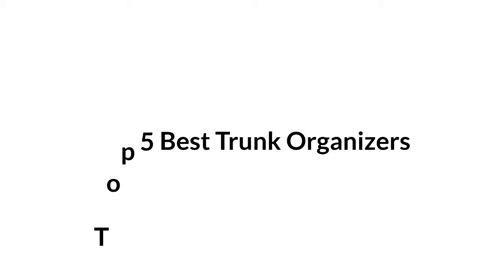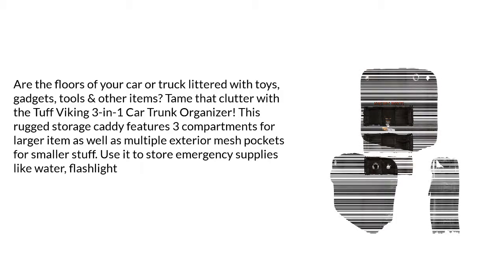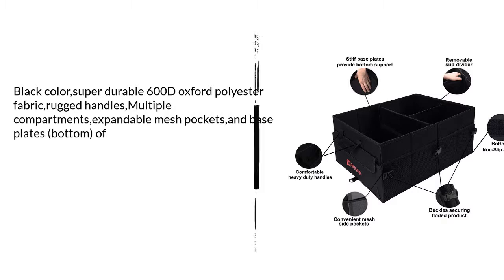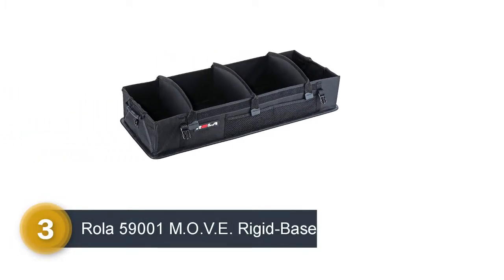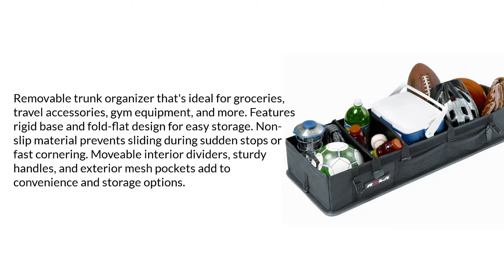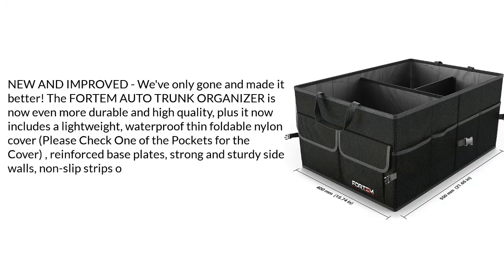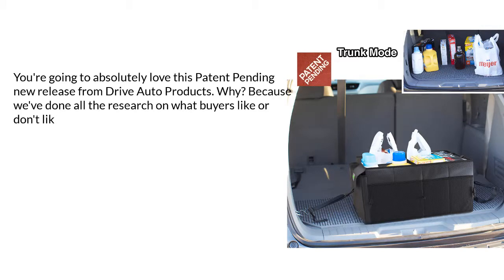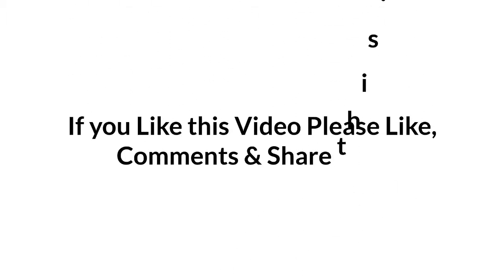Best Trunk Organizers 2019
Are you looking for the best trunk organizers. We spent time to find out the best trunk organizers for you and create a review video. In this video review you will find the top products list, what is the feature of these products and why you should buy it.

Here is the list of 5 best trunk organizers.

5. Tuff Viking SUV Trunk

4. Autoark Multipurpose Car SUV

3. Rola 59001 M.O.V.E. Rigid-Base

2. Car Trunk Organizer for SUV

1. Drive Auto Products Car Trunk

All of these videos in this channel belongs to the website owner and the product owner. It's not a Promotional Video we are doing here. Just trying to introduce some cool gadgets with the world.